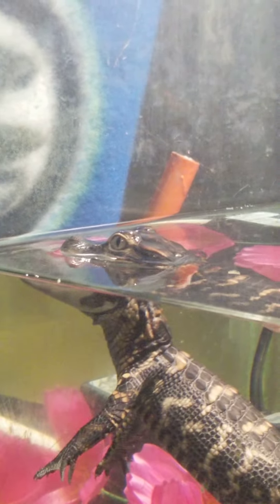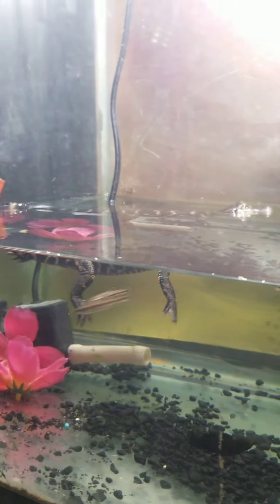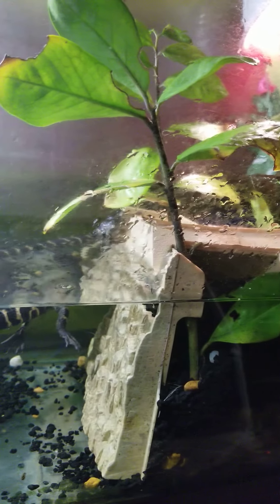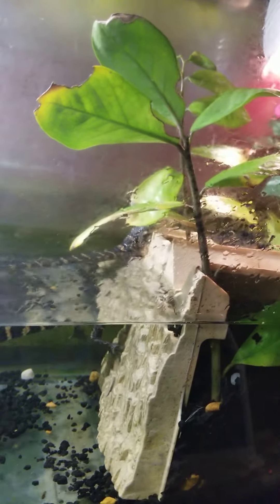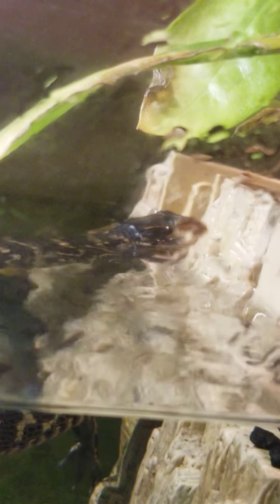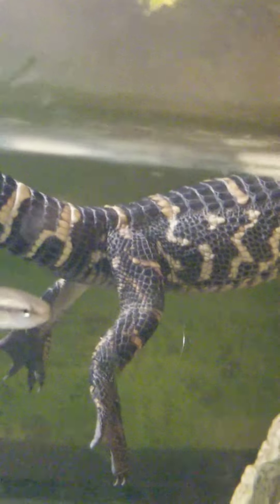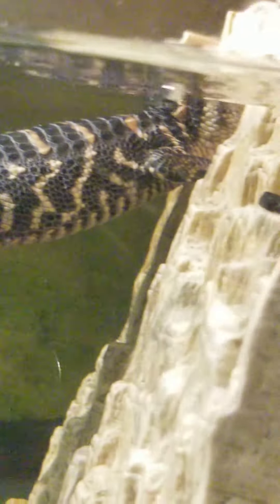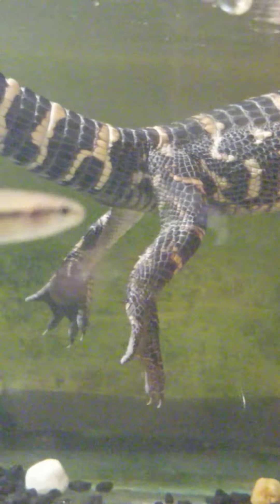hott dogg baby gator week 1